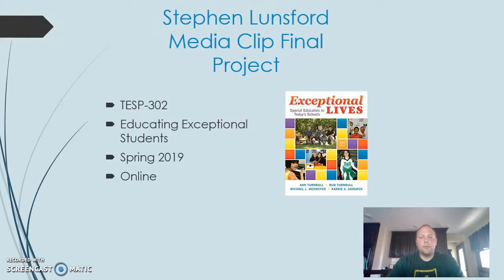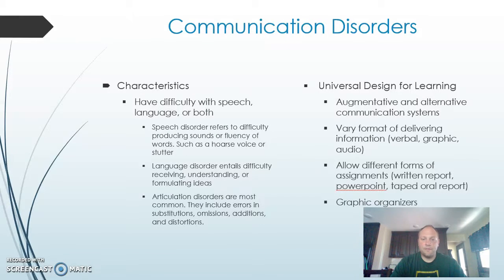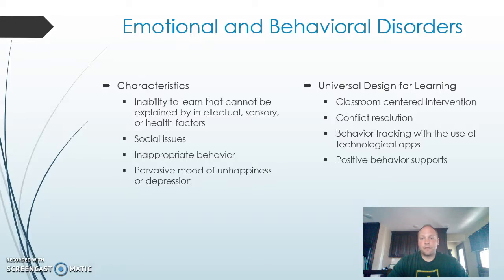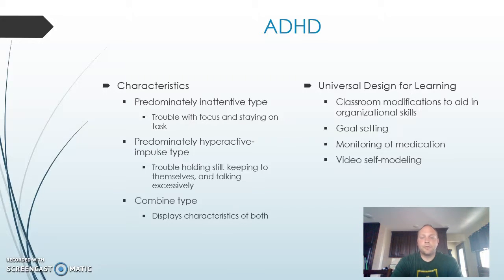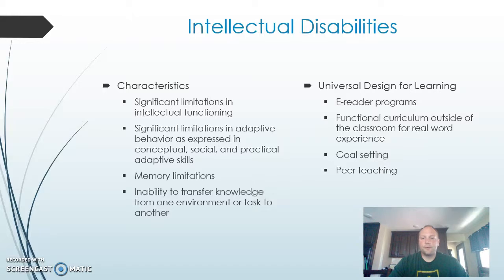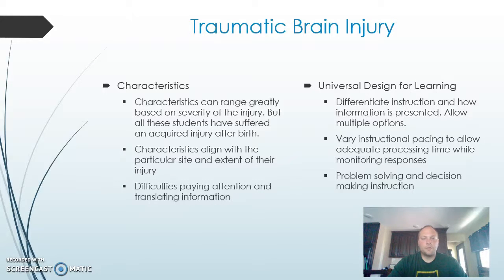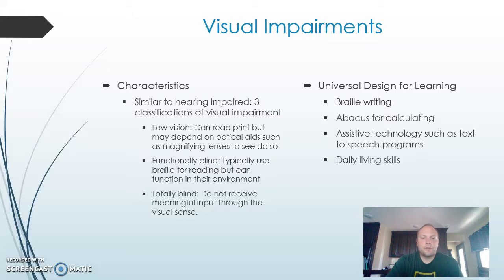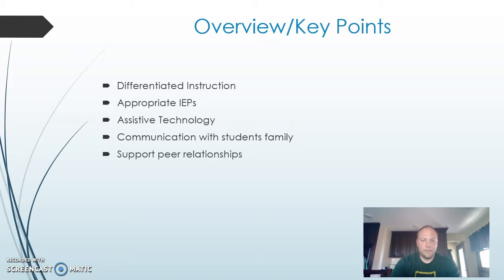Media Clip Final Project